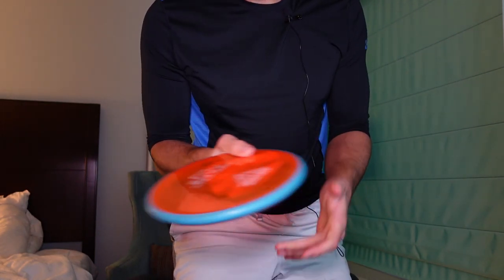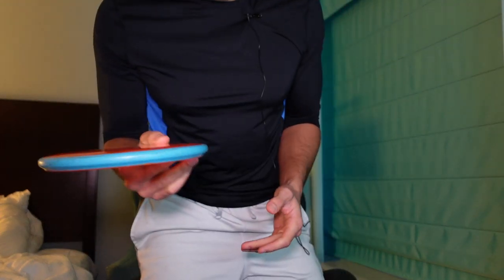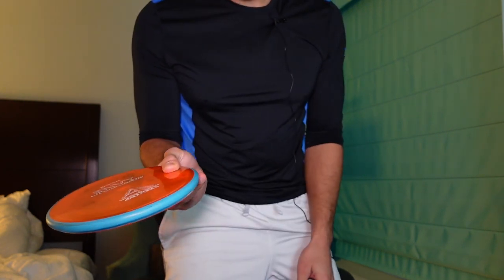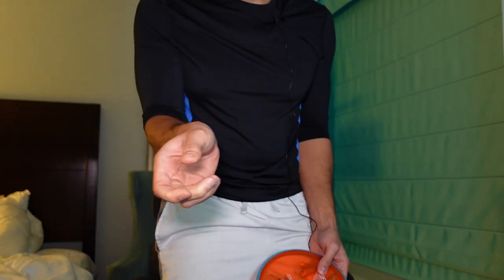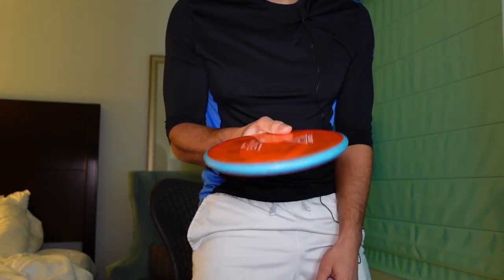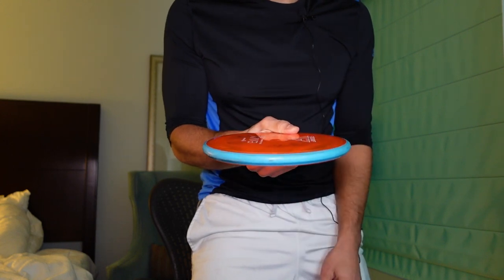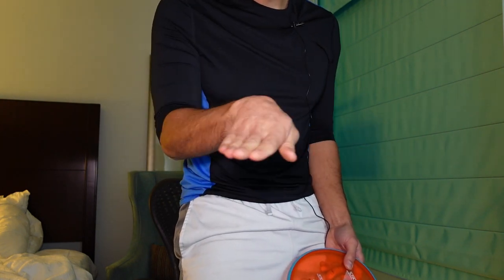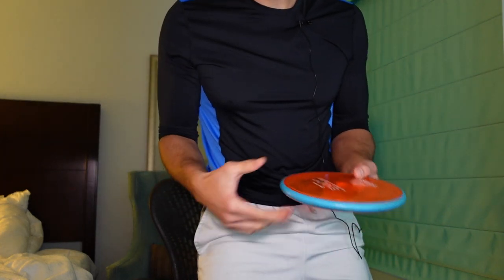Disc Golf Coach: Fix your disc angle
Short video about controlling disc angle